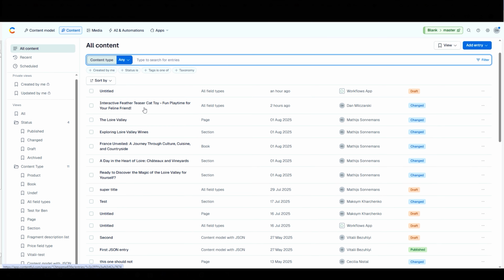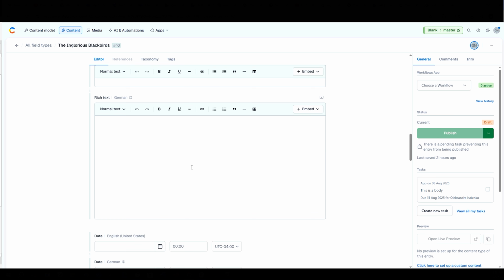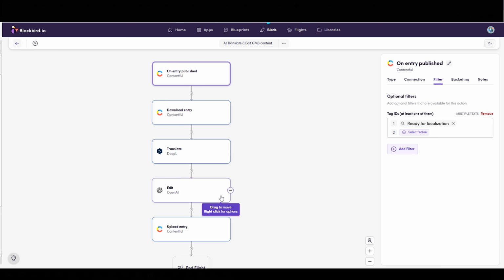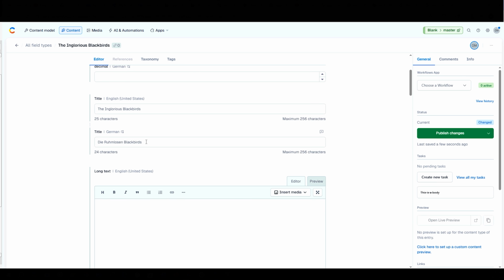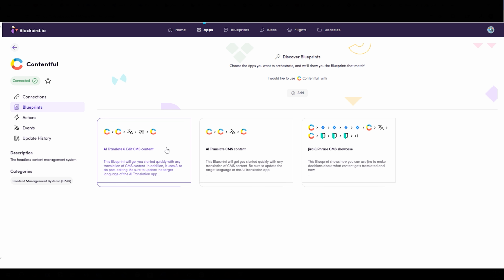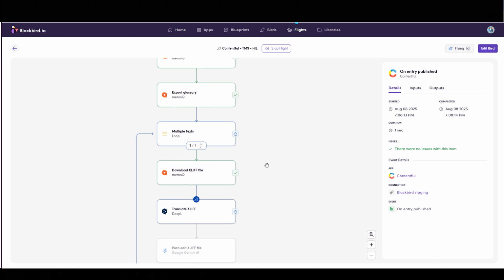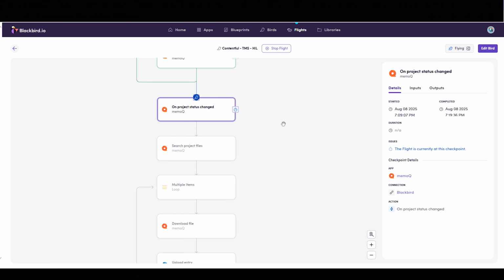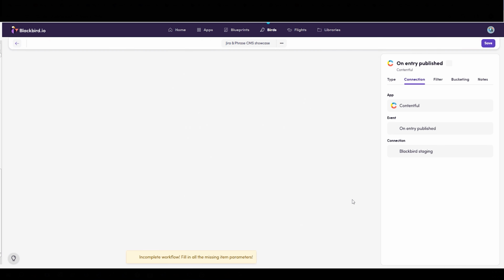Automating Contentful Localization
In this demo, see how Blackbird.io uses Contentful tags to trigger powerful, multi-step localization workflows.

What you’ll see:
Tagging content in Contentful to automatically start a Blackbird workflow
A quick machine translation + automatic post-edit workflow using DeepL and OpenAI
How to use Blackbird Blueprints to quickly build repeatable automation flows
An advanced TMS-driven workflow: Contentful → memoQ for human-in-the-loop review

This approach combines speed, AI quality improvement, and human oversight for global-ready content - all triggered from inside Contentful.